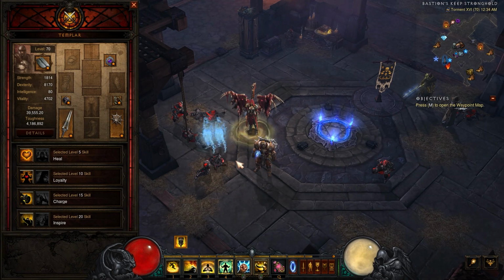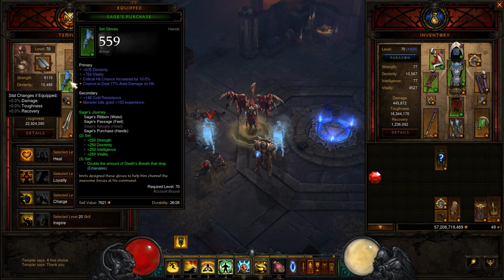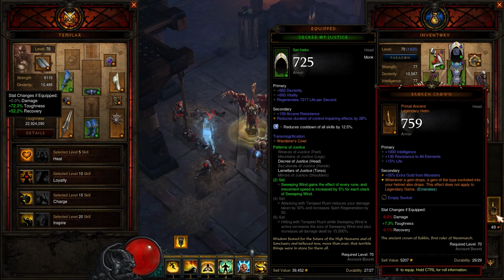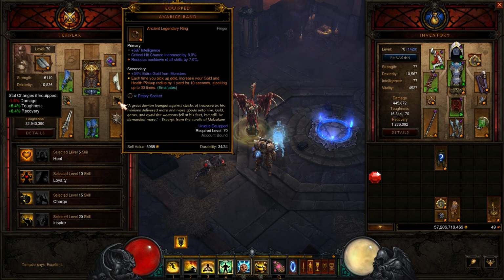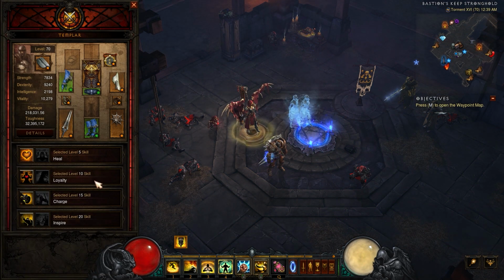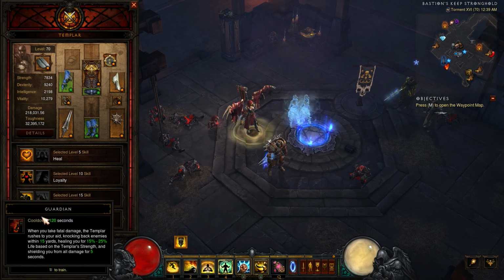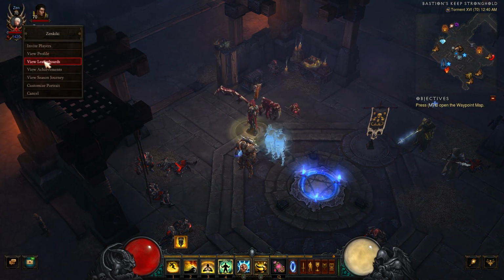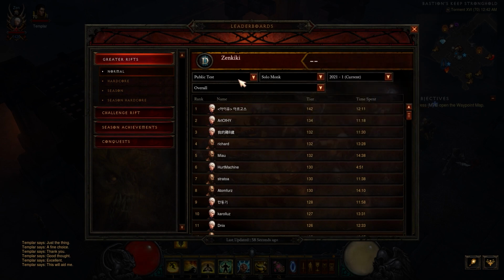Huge Follower Rework! | Diablo 3 - Patch 2.7.0 PTR Preview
Patch 2.7.0 has hit the PTR for Diablo III, and with it comes one of the biggest changes the game has seen in several years. The follower system is being reworked, allowing players to gain some of the legendary effects that their followers have equipped!